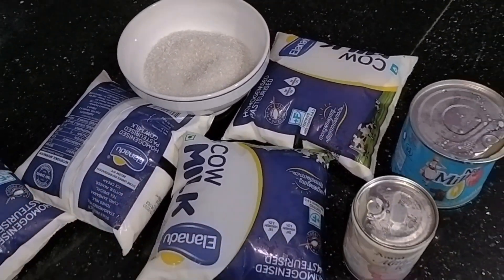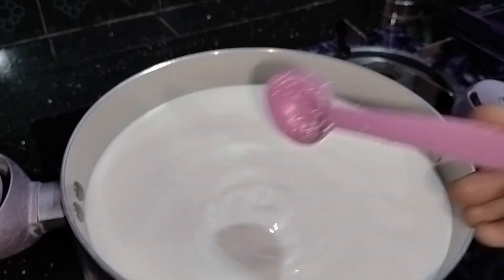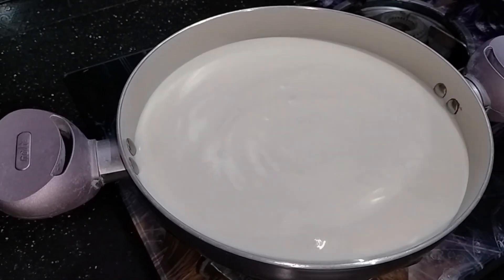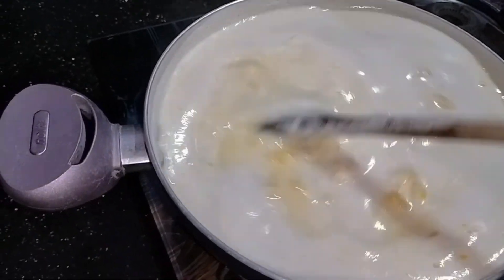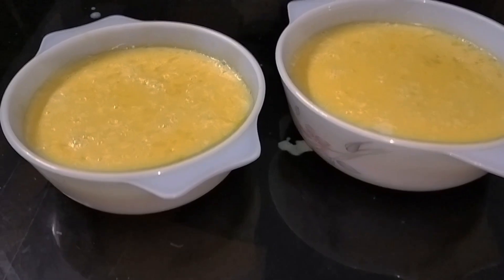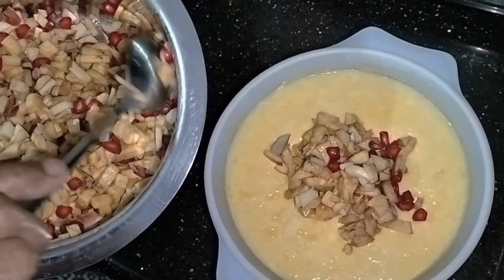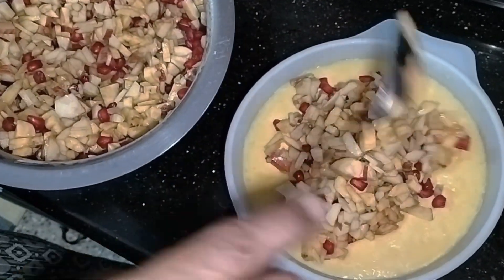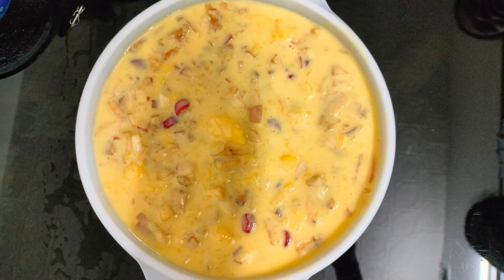🍑Fruit🍌🍏 Custard|Sweet 🍮|Thaslimohamedali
Fruit custard |Sweet